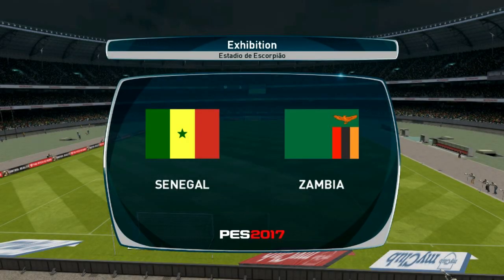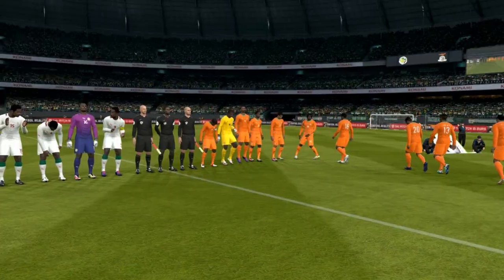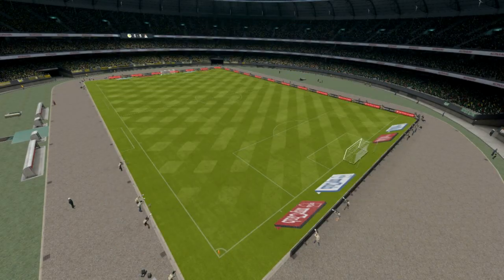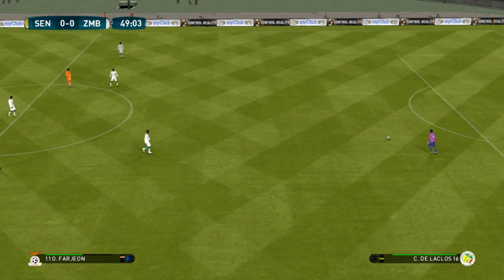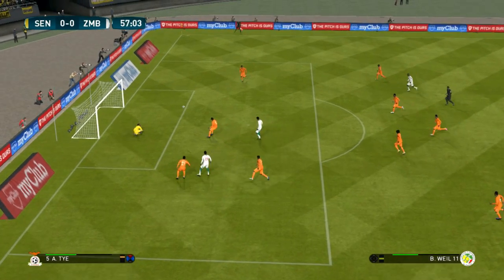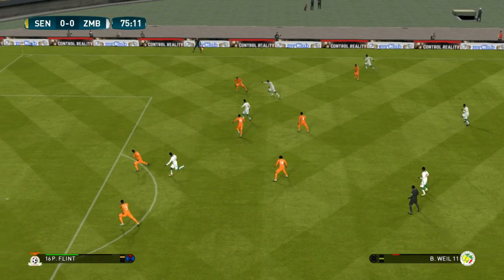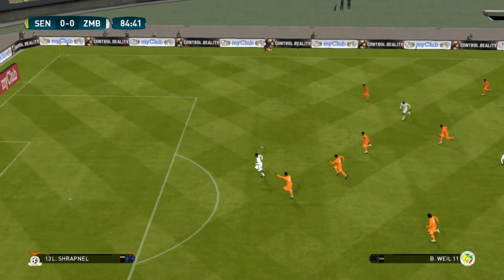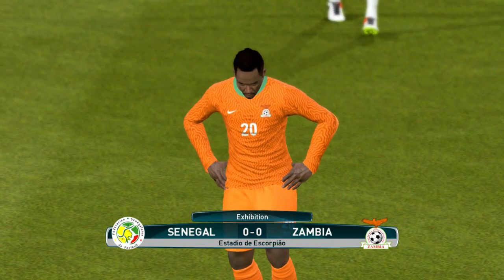Senegal Vs Zambia Afcon Efootball Gameplay Mode on Pes23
Senegal Vs Zambia,  Afcon, Efootball, Gameplay ,Mod,e on ,Pes23,